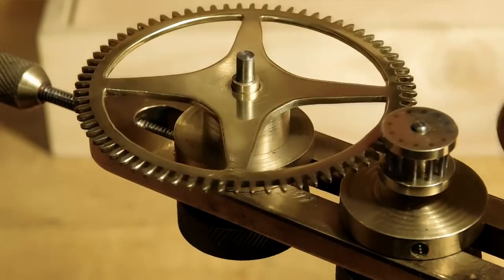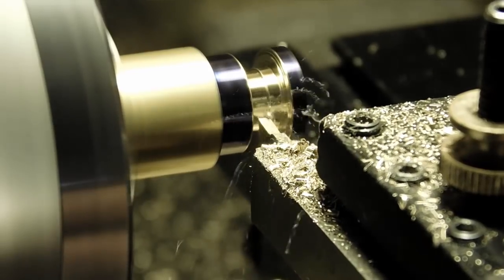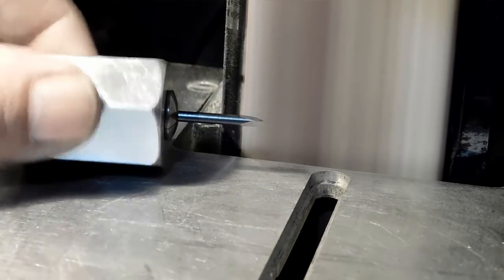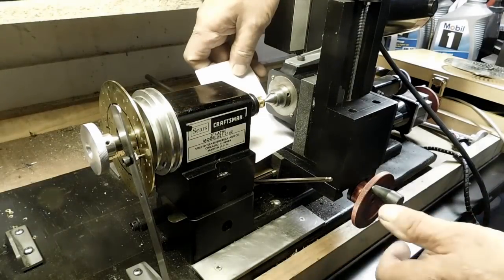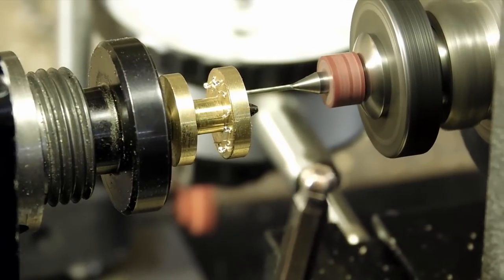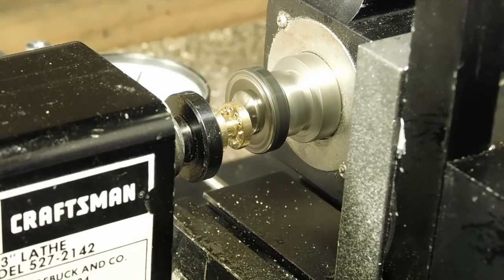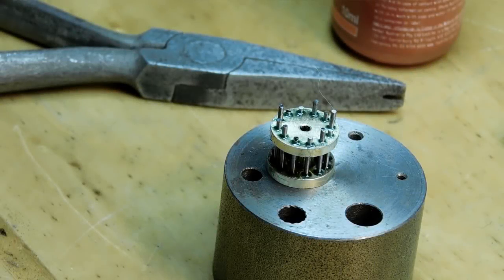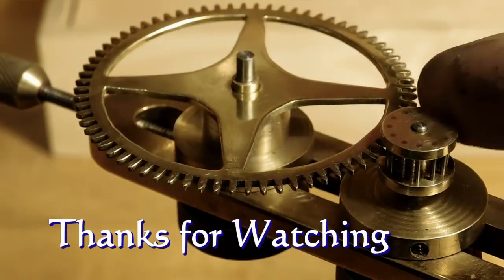DIY Cycloidal Gear Cutter: Part 4 Making the Lantern Pinion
In this video I make a 12 pin (trundle) lantern pinion to go with the 72 tooth center wheel I cut earlier.